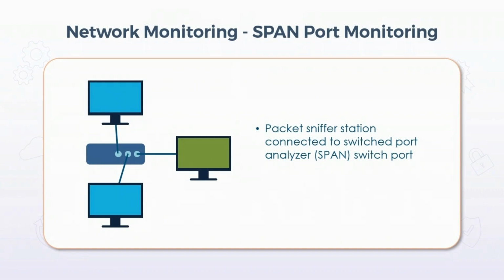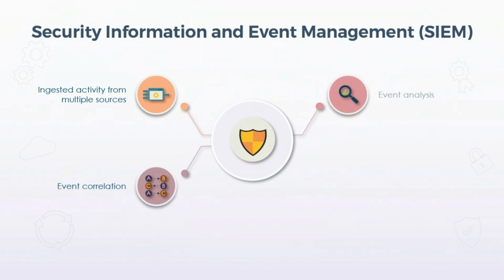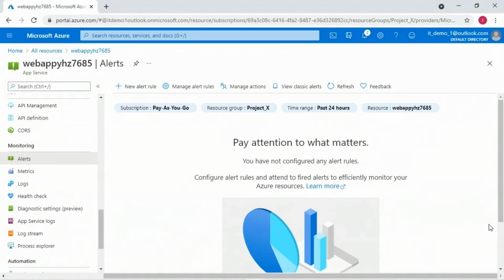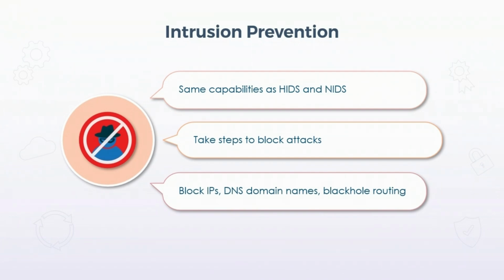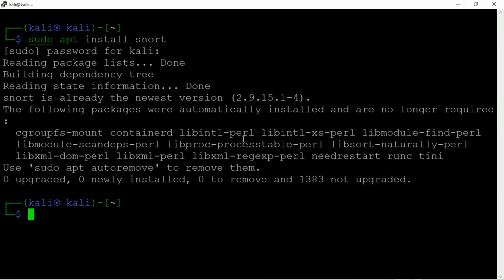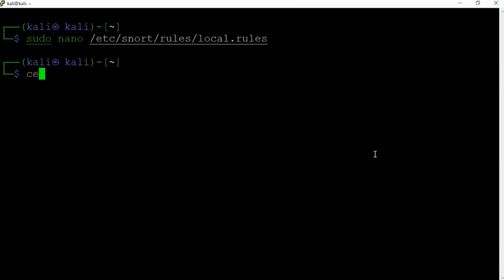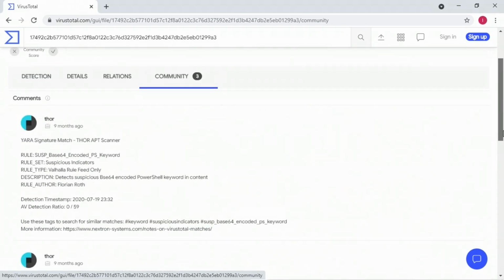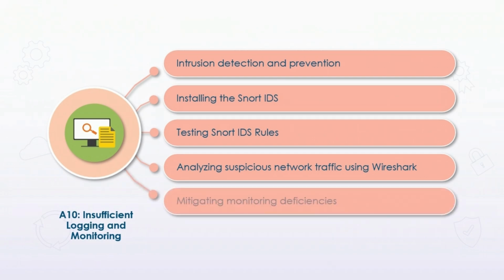OWASP Top 10 | A10 - Insufficient Logging and monitoring | Cyber security 2024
Welcome to AV Cyber Active channel where we discuss cyber Security related topics. Feel free to
Comment if you want more contents. In this video I discuss WHAT is OWASP Top 10 list | Cyber security 2024 Introduction .  It can even casue loss to business or money if not used using propper techniques.

HOW to use MITRE ATT&CK Framework in SOC Operations | Explained by a Cyber Security Professional